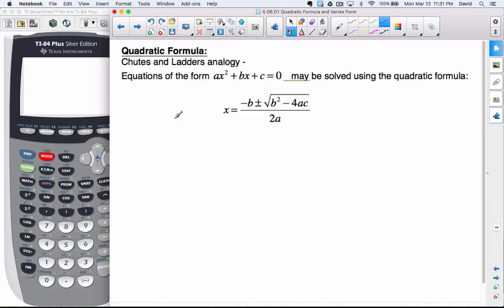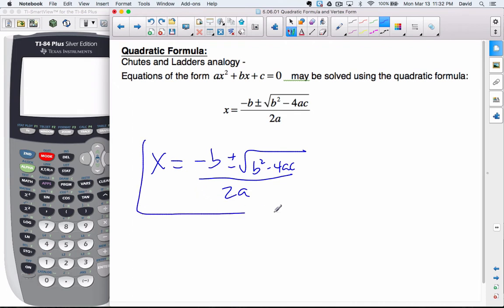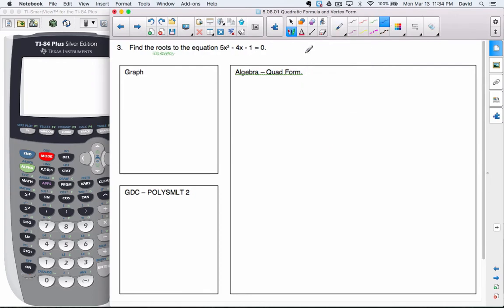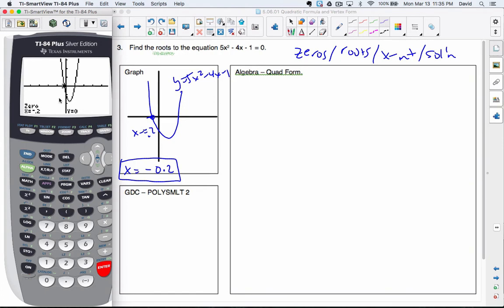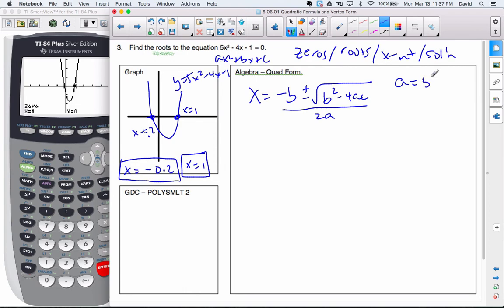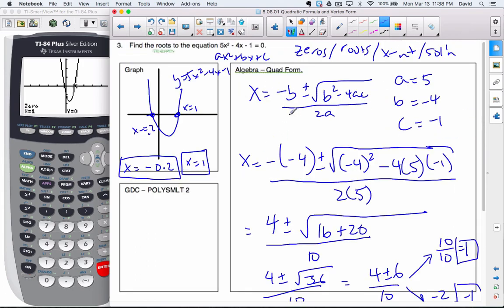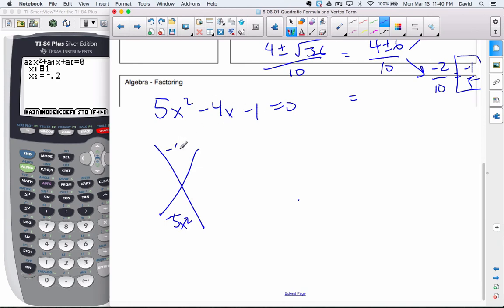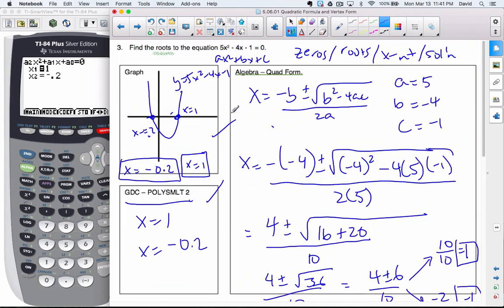5 06 1 Quadratic Formula